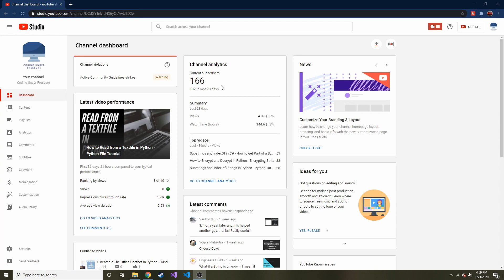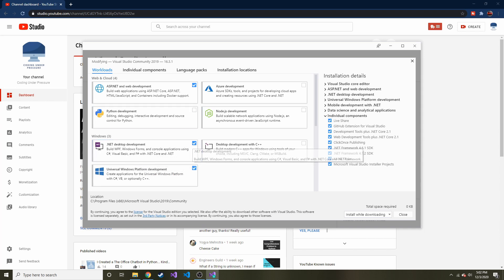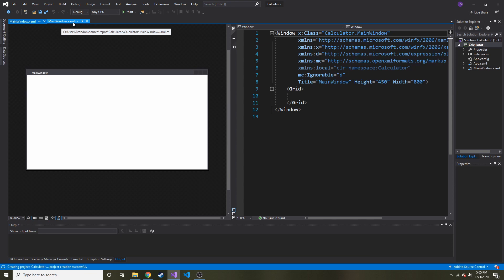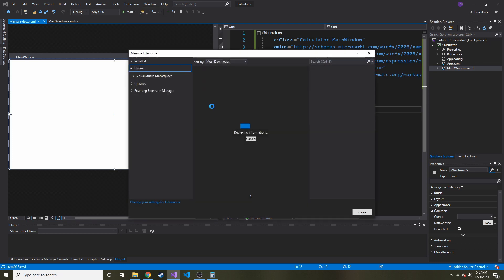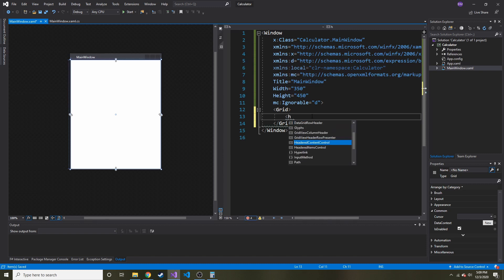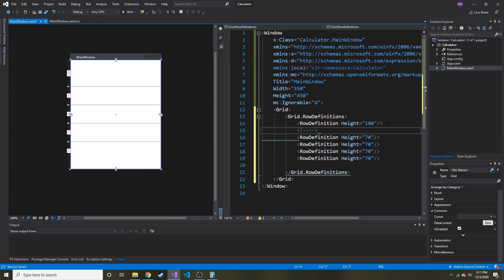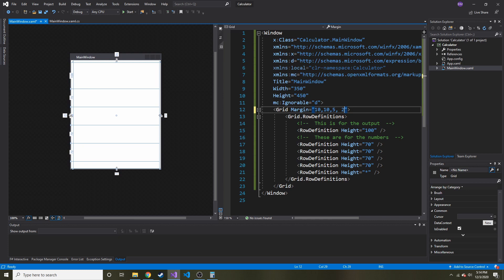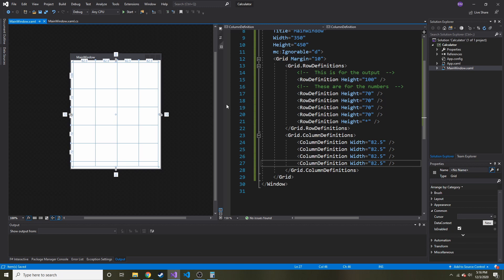Creating a Calculator in WPF - Let's Learn WPF - WPF Beginner Project #1